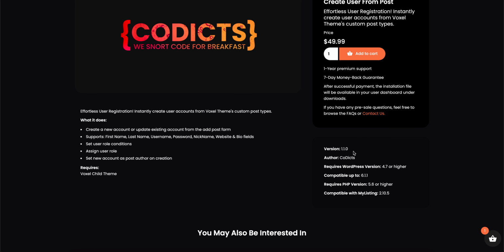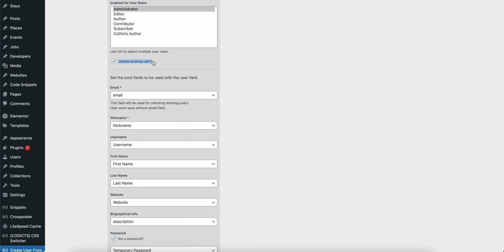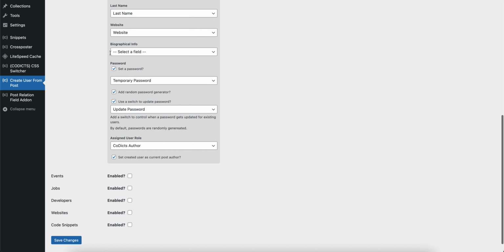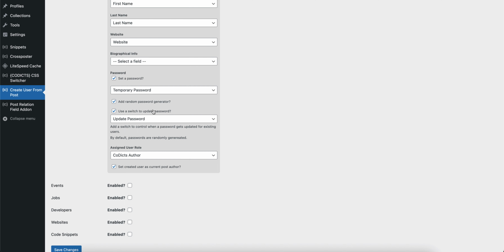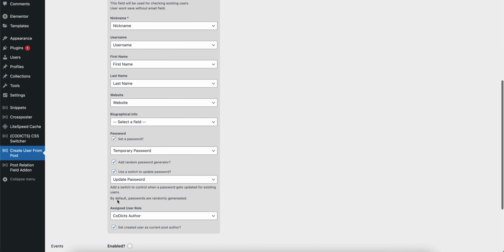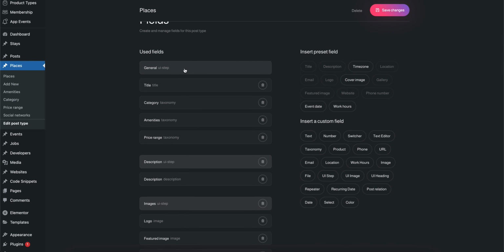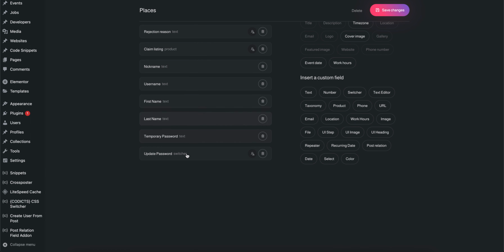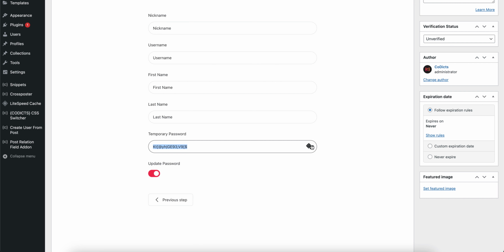{CODICTS} Voxel Theme Create User From Post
Effortless User Registration! Instantly create user accounts from Voxel Theme's custom post types.

Team CoDicts